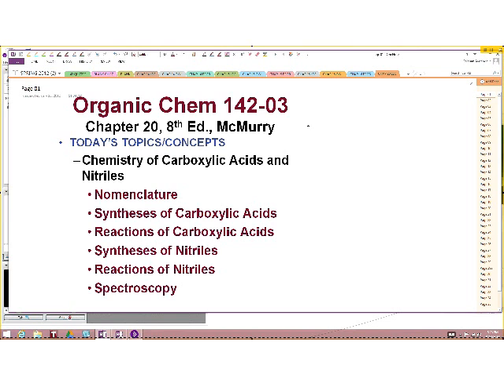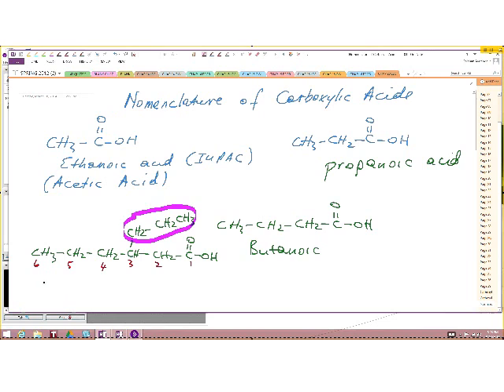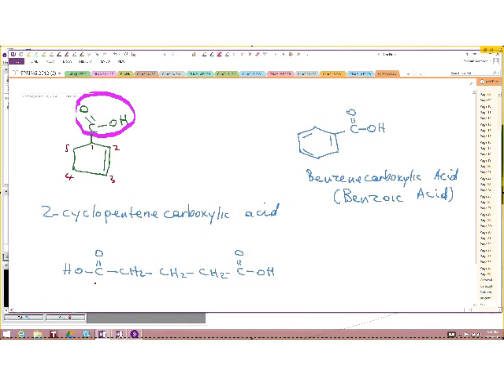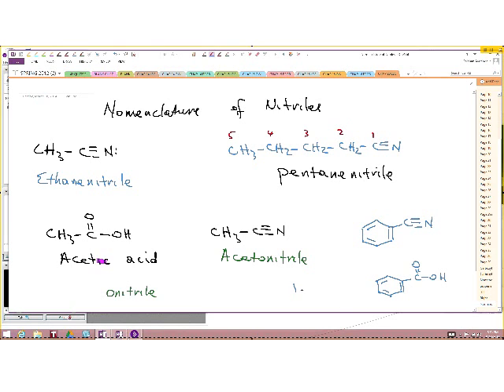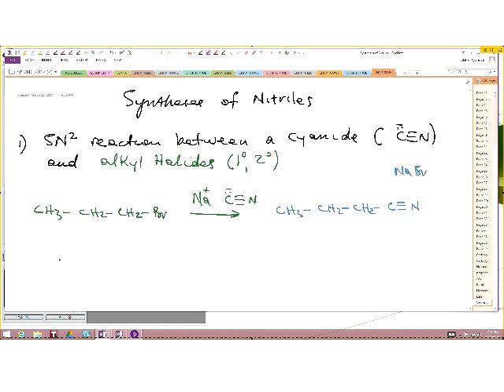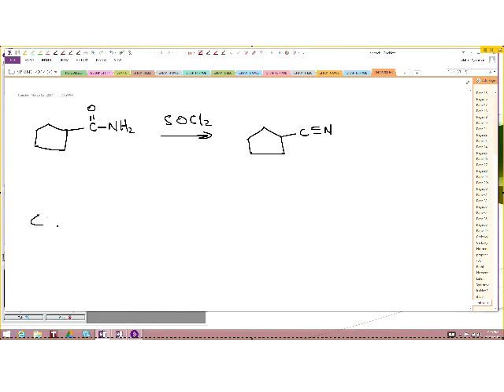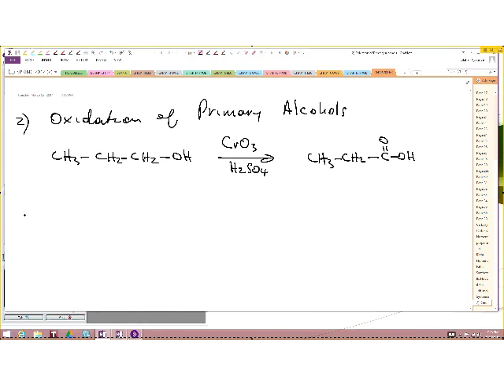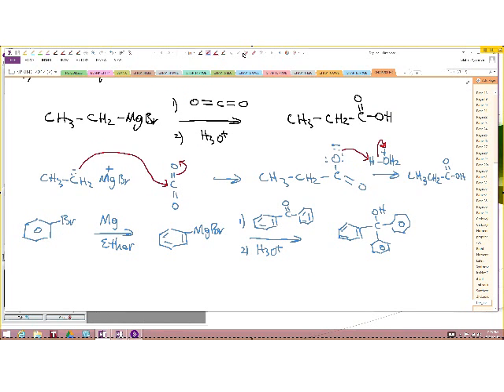ORGANIC 142 S2014 CHAP 20 LEC 01 Carboxylic acids AT259 Movie 640x480 h264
Spring 2014 Organic Chemistry II: Carboxylic Acids and Nitriles - Nomenclature, Syntheses.